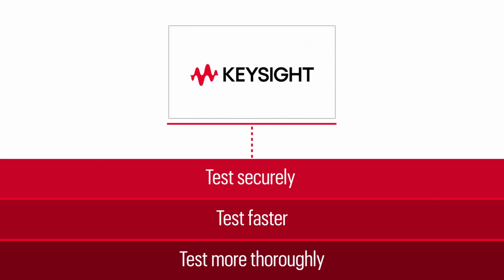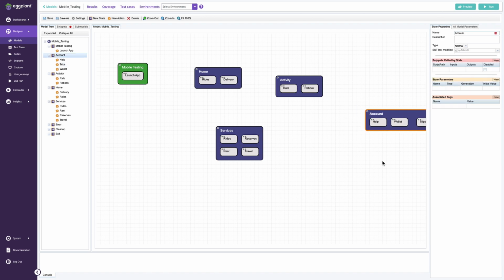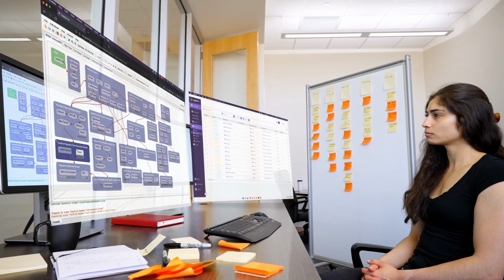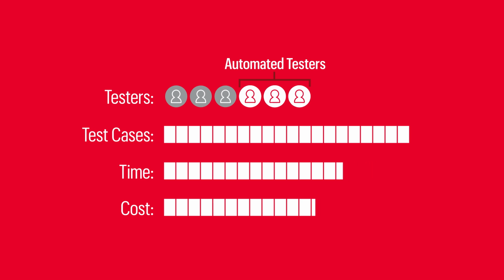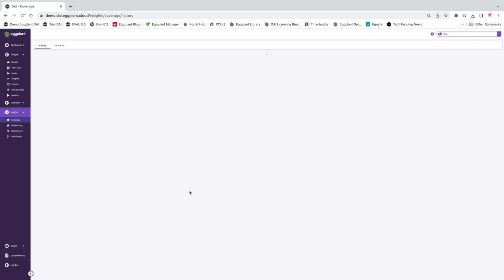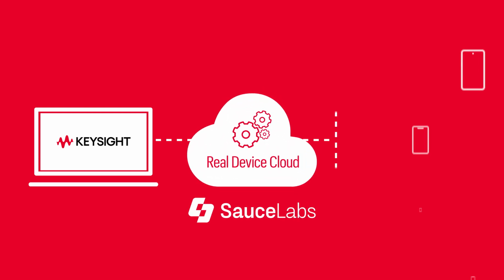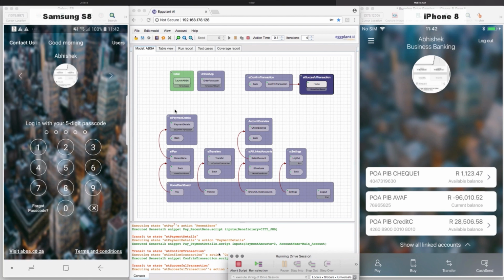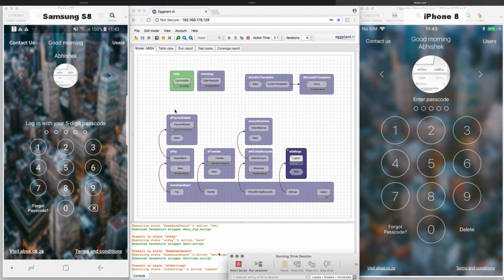Test Automation for Mobile Application Testing with Keysight Test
With a complex ecosystem of devices, platforms and operating systems, testing your mobile apps can be challenging. QA teams are often required to compromise quality and test coverage for release deadlines. At the same time, maintaining a comprehensive device lab is expensive and resource intensive. Keysight Test provides an integrated, AI-based test automation solution for mobile app developers, with tools that can test across the widest range of mobile devices and OS combinations.